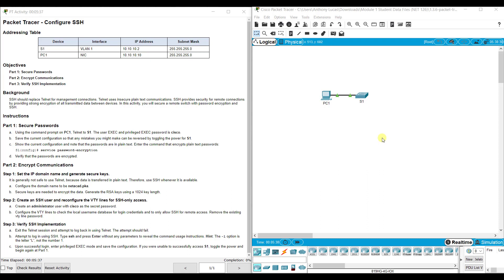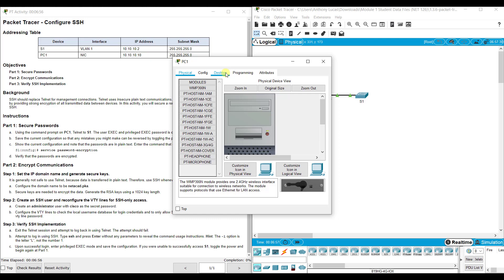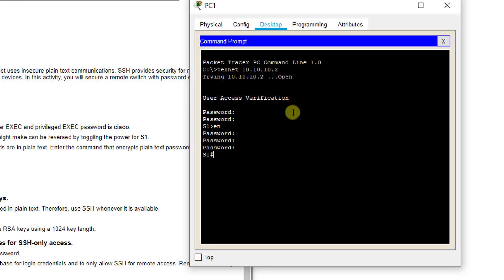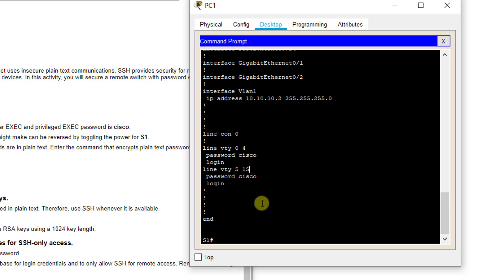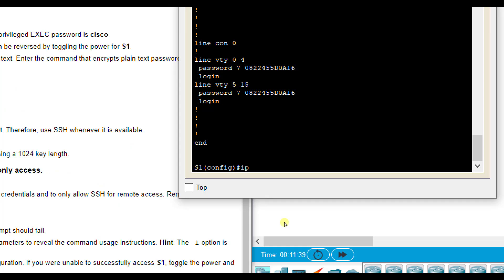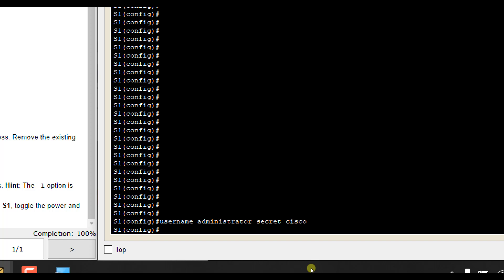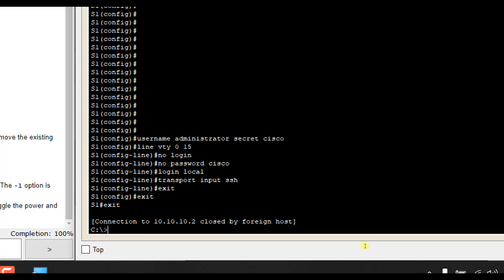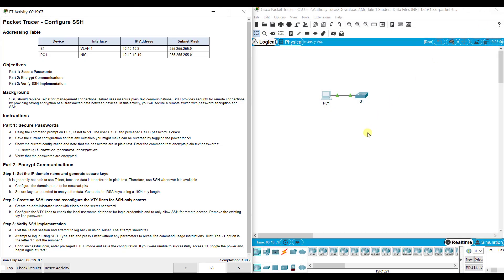Packet Tracer 1.3.6 - Configure SSH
This video walks through completing Packet Tracer 1.3.6 - Configure SSH. This is part of the Switching, Routing, and Wireless Essentials version 7 Cisco Networking Academy curriculum.